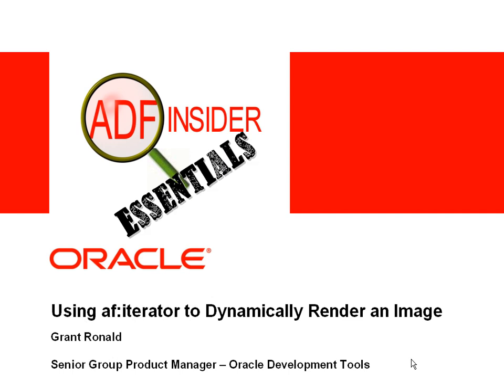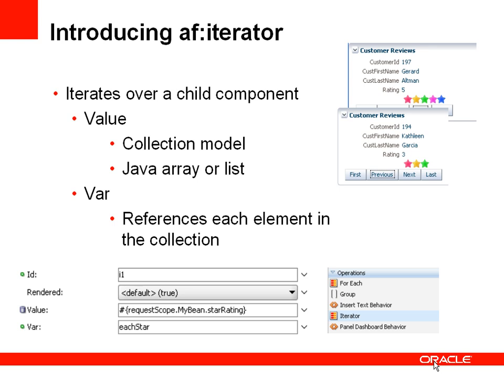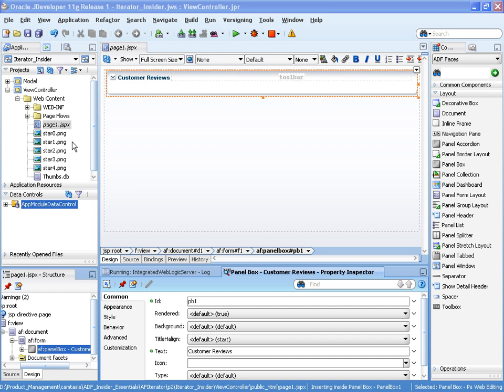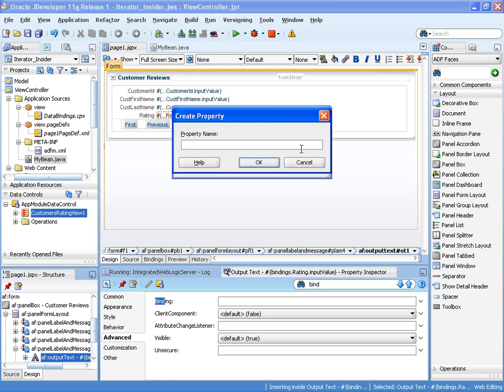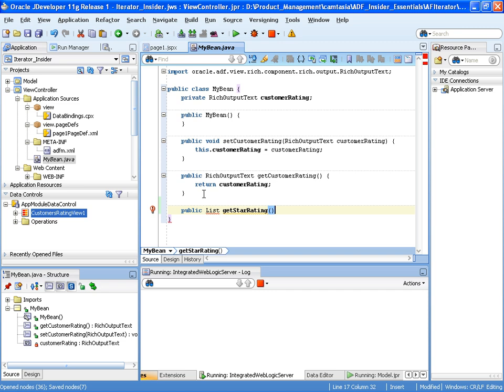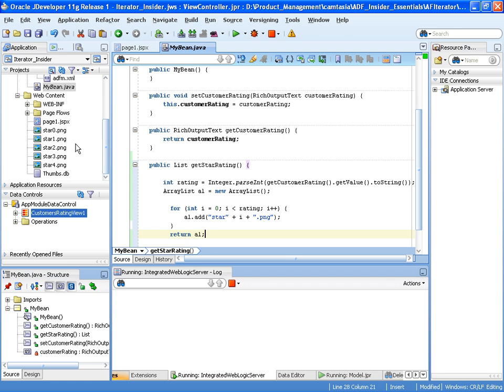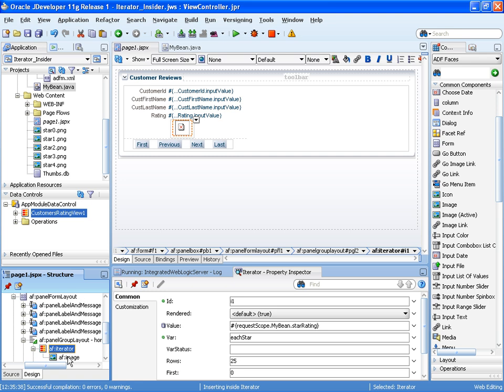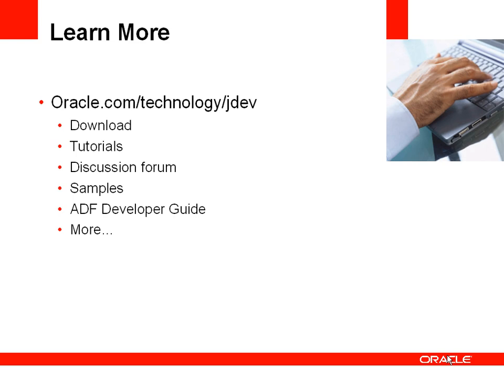Using af:iterator to Dynamically Render an Image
How can you dynamically render a UI component a set number of times?  For example, for a customer rating (which is a numeric value) you want to "stamp out" a certain number of stars to indicate the rating rather than just display a number (like an Amazon rating).  This demonstration shows you how using the af:iterator component